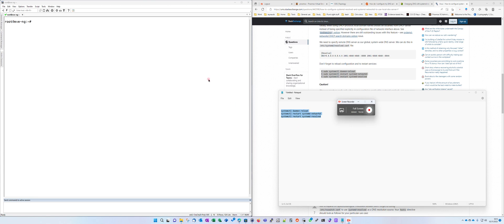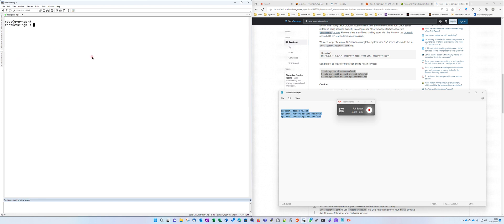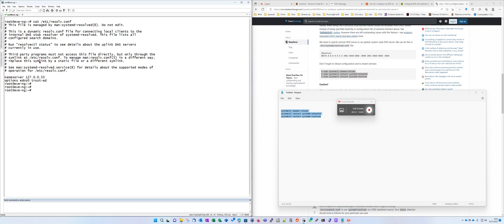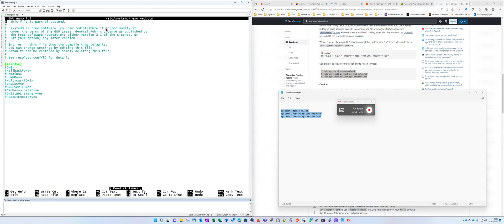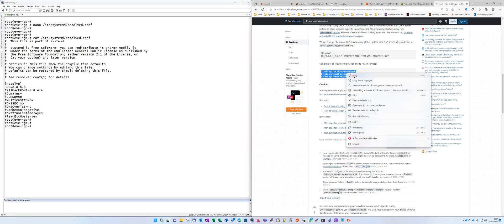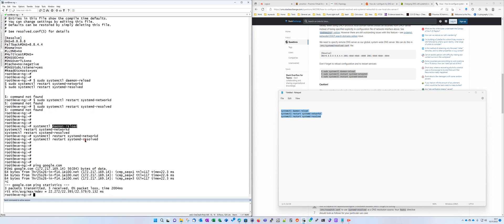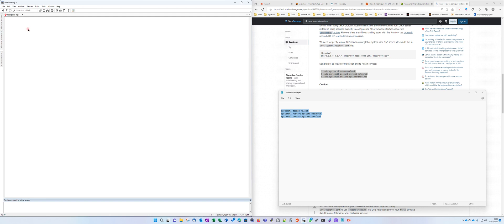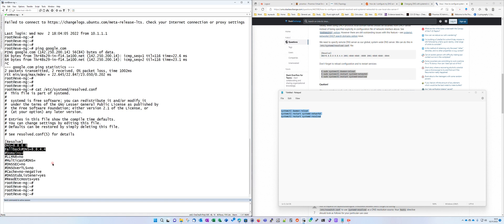EVE-NG/PNET labs | Fix DNS not working part 1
Location of DNS config file:
/etc/systemd/resolved.conf

Commands to restart services:
systemctl daemon-reload
systemctl restart systemd-networkd
systemctl restart systemd-resolved